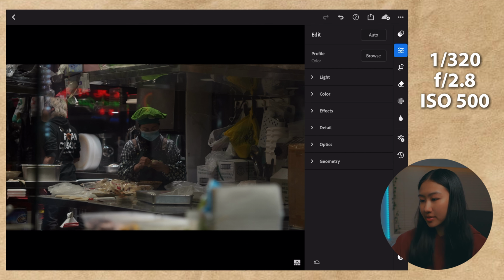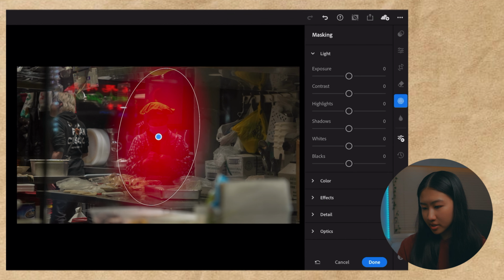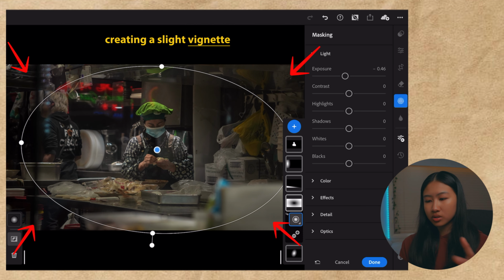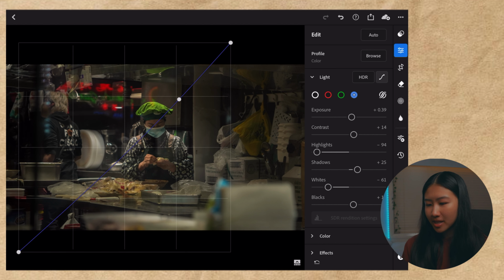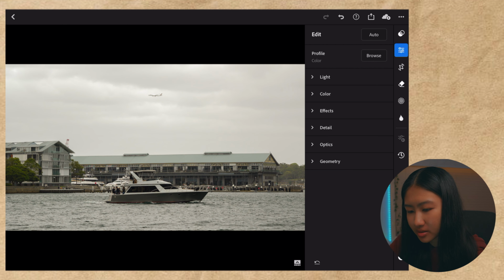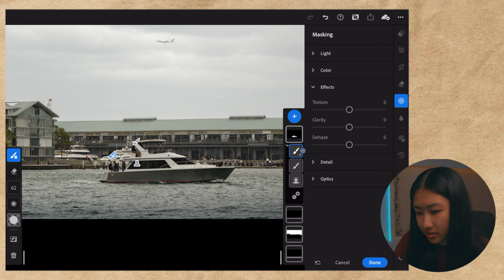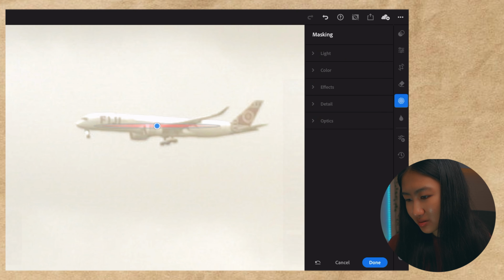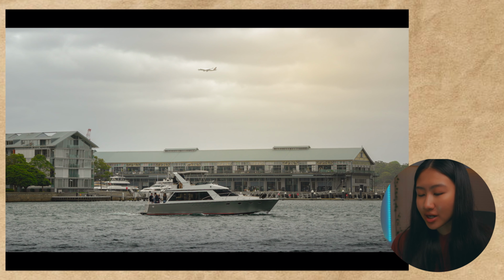How I Edit Photos on iPad WITHOUT Presets! | My Step-by-Step Process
“May the favor of the Lord our God rest on us; establish the work of our hands for us— yes, establish the work of our hands.” - Psalm 90:17

Wide Angle Lens [20mm]
Main Lens [28-70mm]
SD Card
SD Card Reader
2-in-1 ND+CPL Filter
Black Mist Filter
Shotgun Mic
Wireless Mic

In this video, I'll walk you through my step-by-step photo editing process on iPad using Lightroom Mobile. I'll be editing from scratch, no presets needed! My editing process on Lightroom covers everything from basic adjustments to color grading and masking techniques to add depth, tone, and detail in photos. If you’re into photography and looking for iPad photo editing tips, Lightroom Mobile tips, or just want to learn how to edit photos, I hope you find something helpful here!

Timestamps:
00:00 Intro
00:43 What I use to edit
01:20 Photo #1
06:39 Photo #2